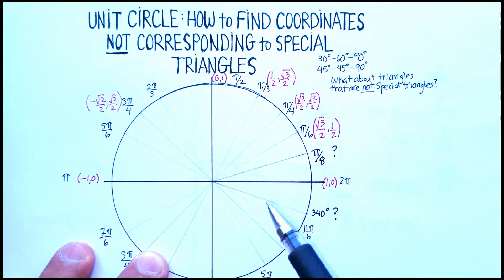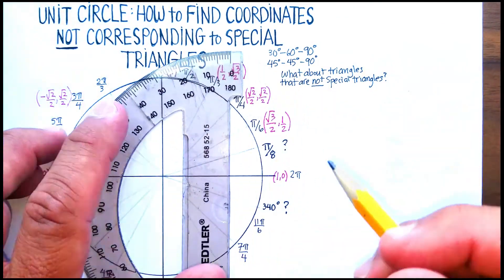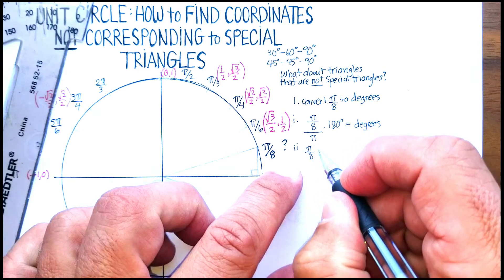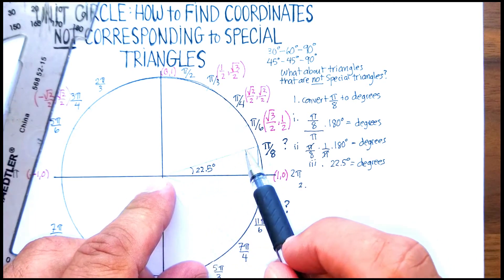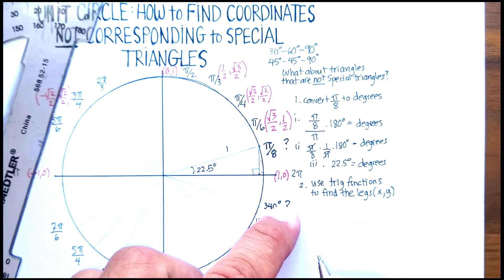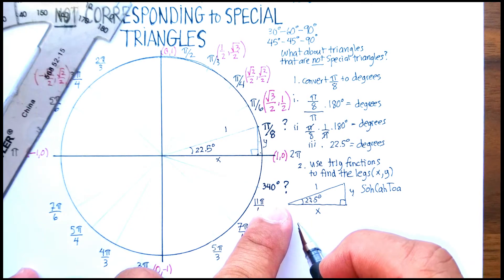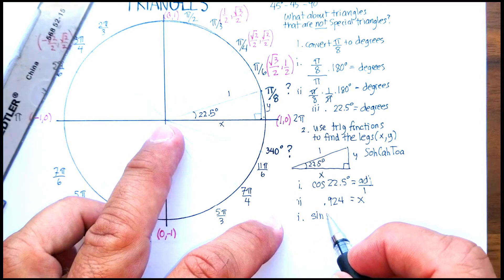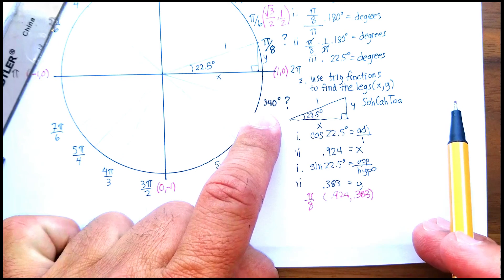Unit Circle: How to Find Coordinates on a Unit Circle NOT Corresponding to Special Triangles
This video  demonstrates how to find coordinates on a unit circle NOT associated with special triangles.